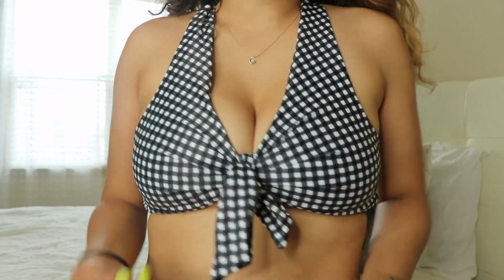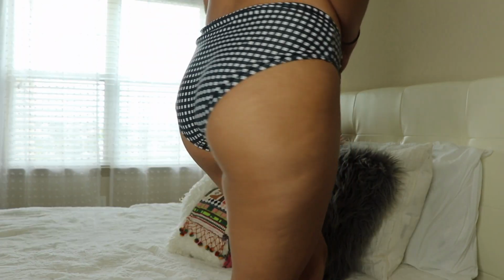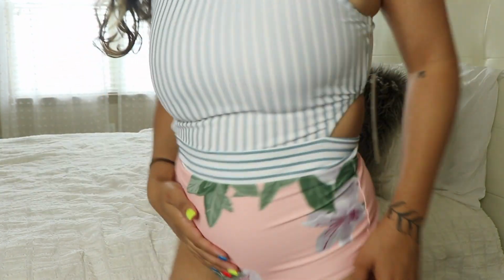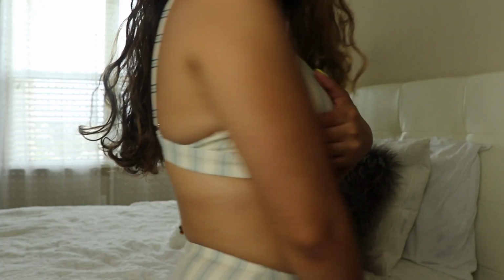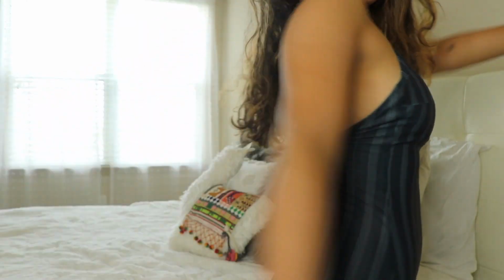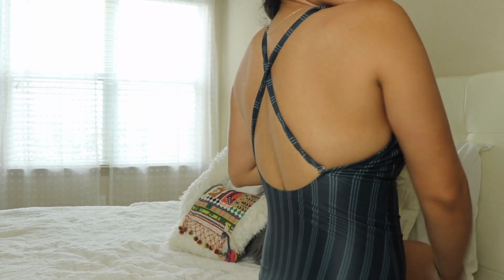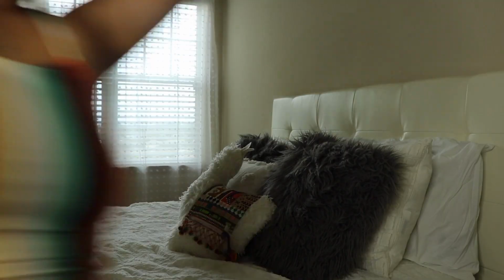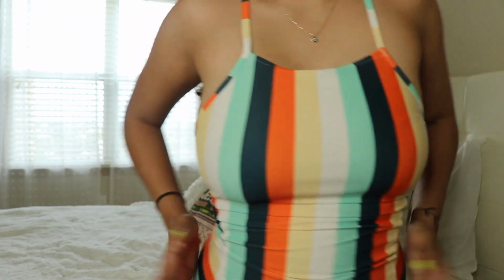SWIMSUIT HAUL | i am a FOOL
☆ My Equipment:
Ring light

WRITE US!